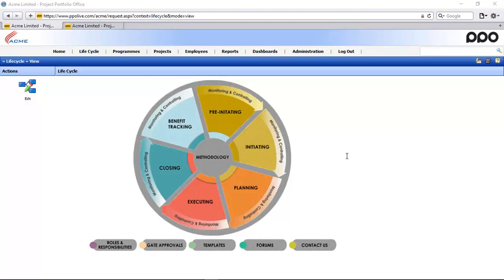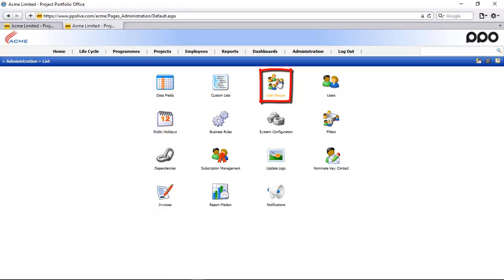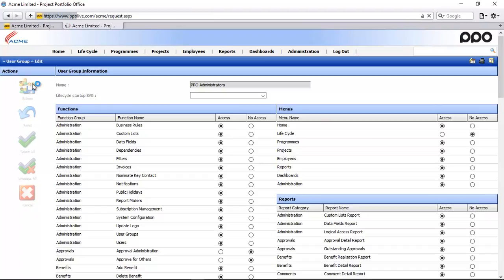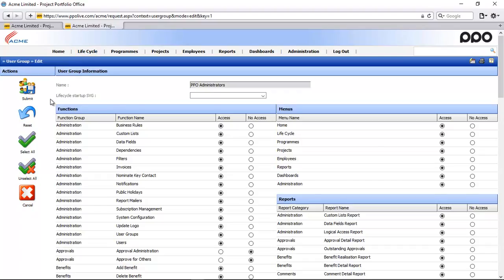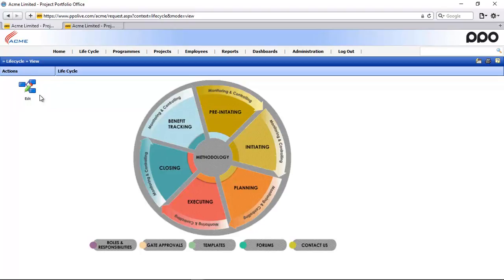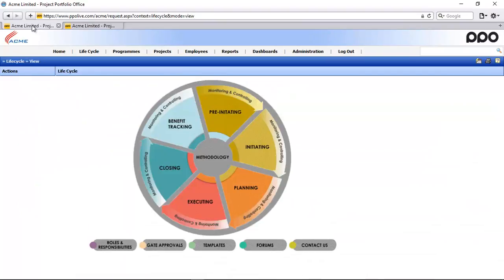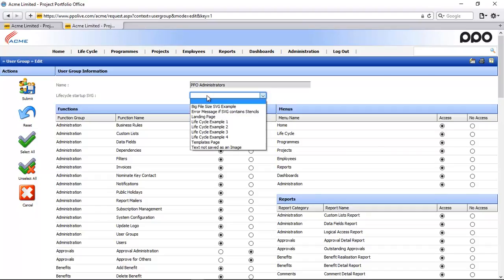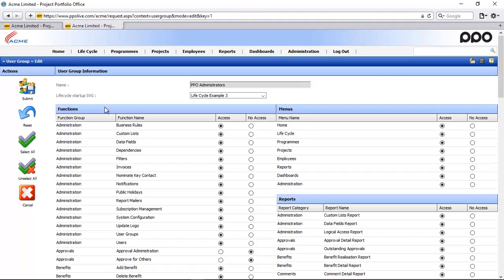Administration functionality that relates to the lifecycle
The administration functionality that relates to the lifecycle video, will talk you through setting up user group access to the lifecycle menu item, edit functionality within the lifecycle and setting up a lifecycle per user group.